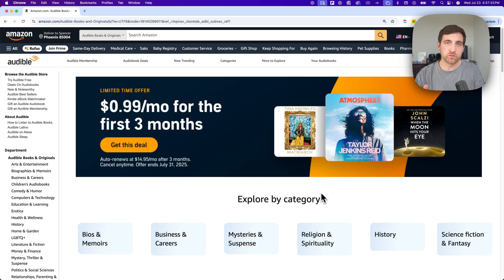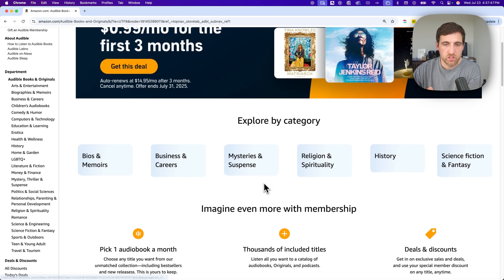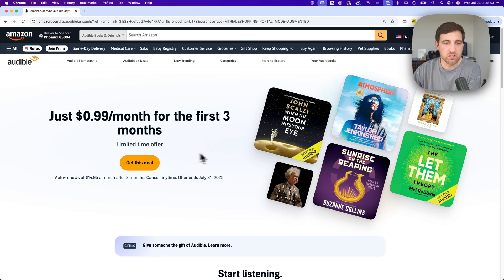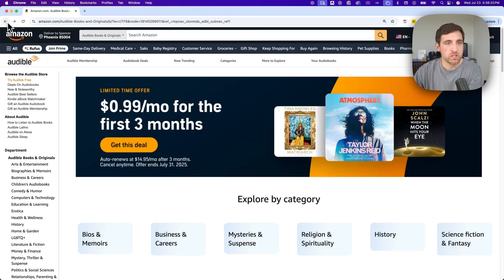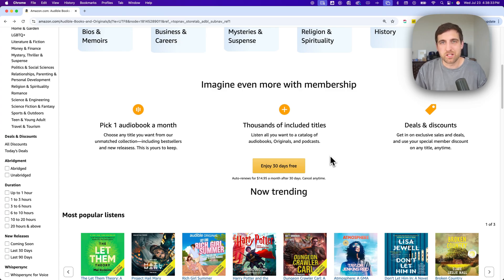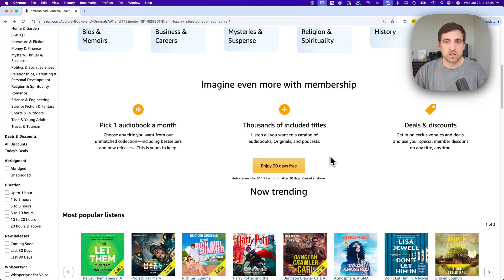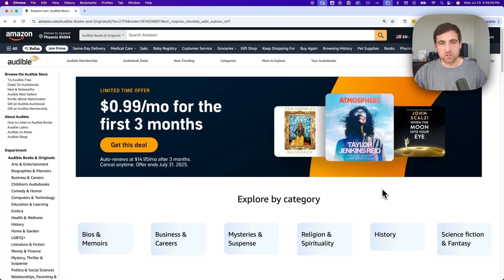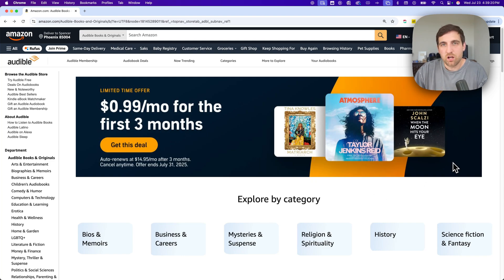How to Get Audible for Free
In this Audible tutorial, learn how to get Audible for free.

Get Audible free for 30 days!